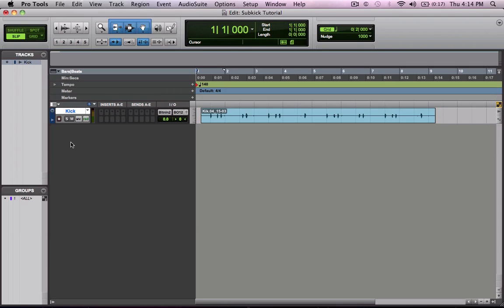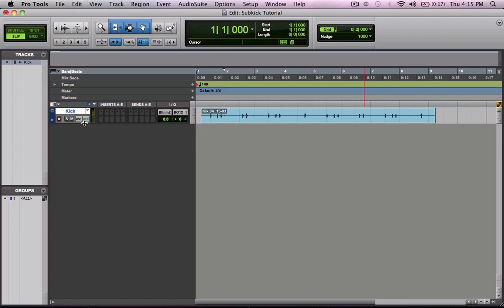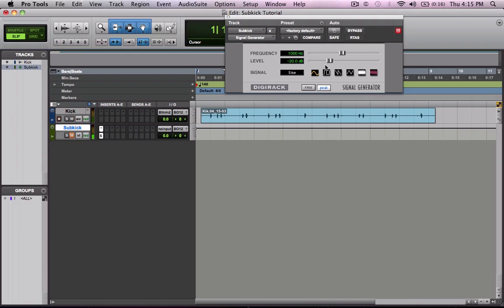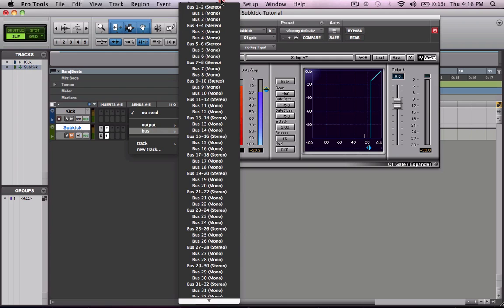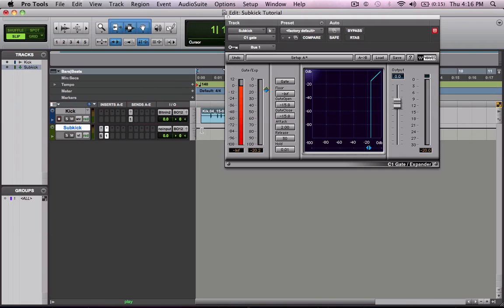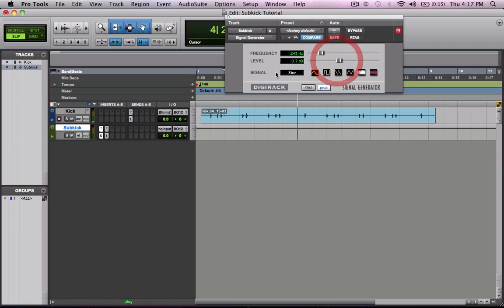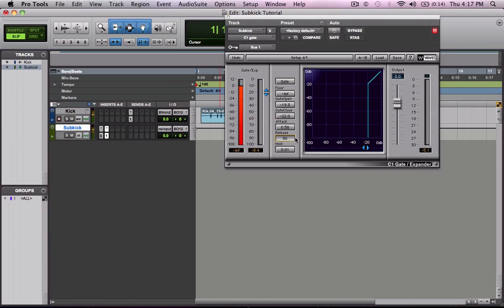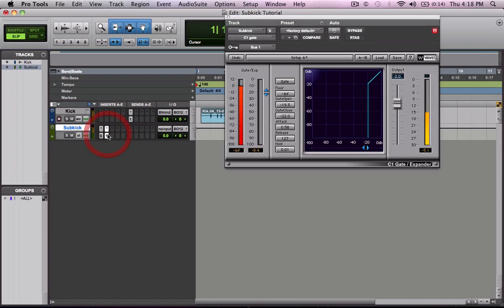Pro Tools Tutorial: Beefing up your kick drum using a signal generator and a gate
This is an old trick on how to make your kick drum punch a little harder in the mix.  In protools, we'll be using the signal generator and a gate (keyed by the original kick drum track) to boost the low end.